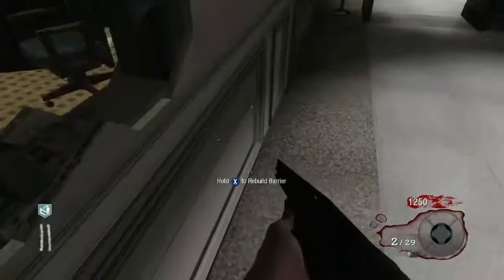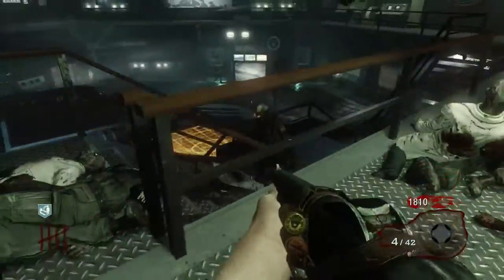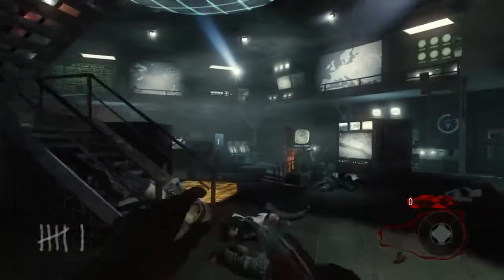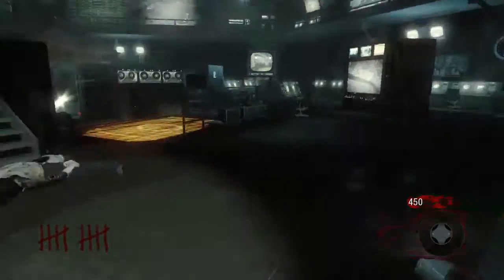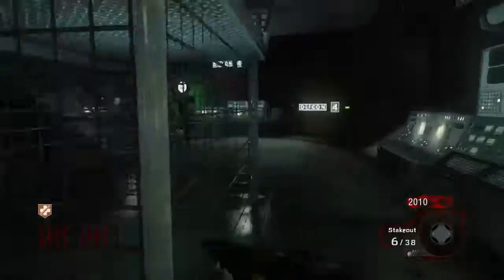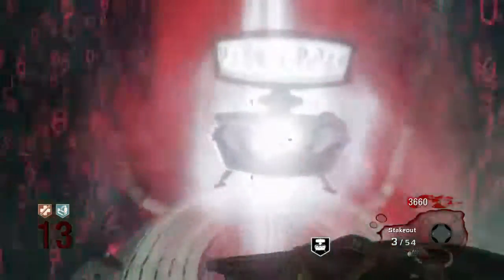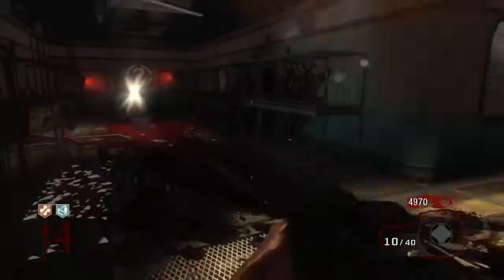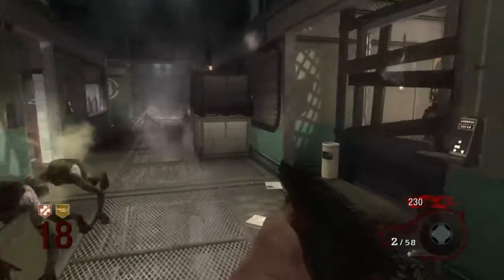Five with shotguns Only 'Redo'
Computer parts:
GTX 1050 ti
16 GB Ram
500W Power Supply